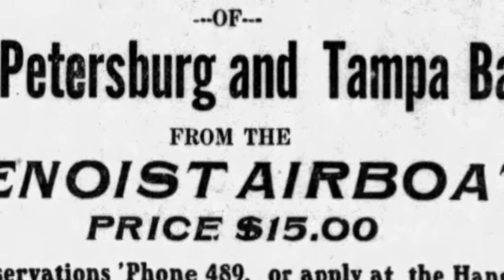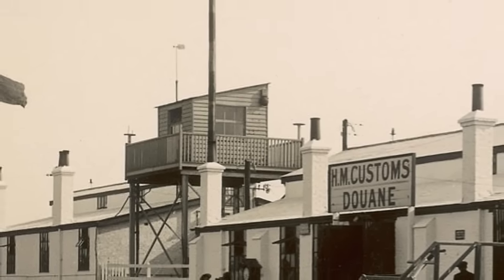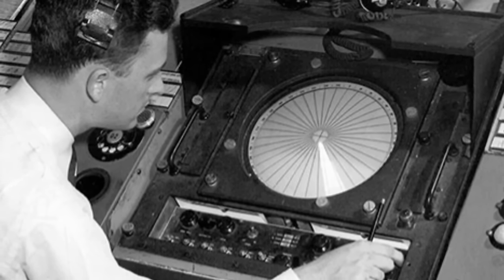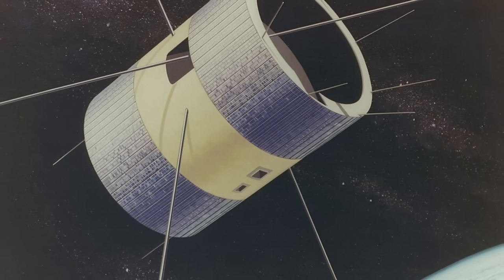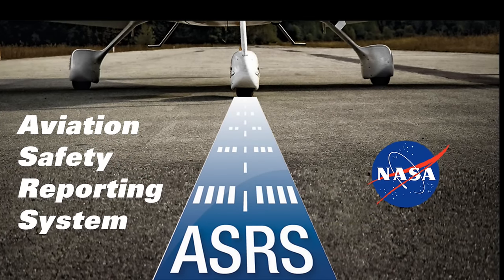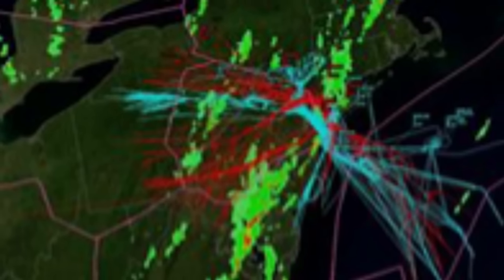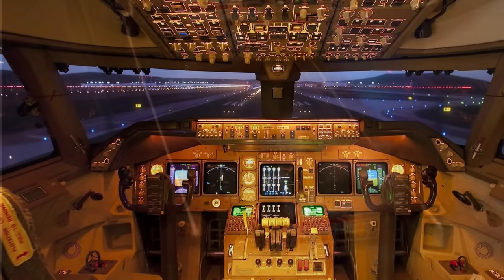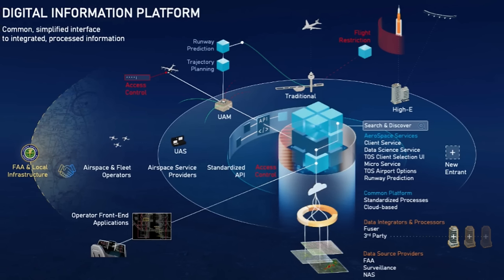NASA and the Development of Air Traffic Control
One thing you might not have known about  NASA is their role in the development of air traffic management. According to the FAA there are an average of 45,000 flights every day in the US, and every one of those planes needs to be able to take off, fly, and land in an incredibly complex network of tangled paths, all without running into one another.

Images courtesy NASA.

Script by JCG